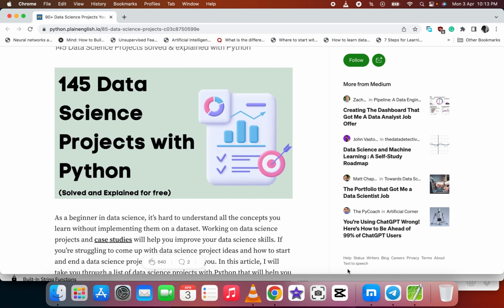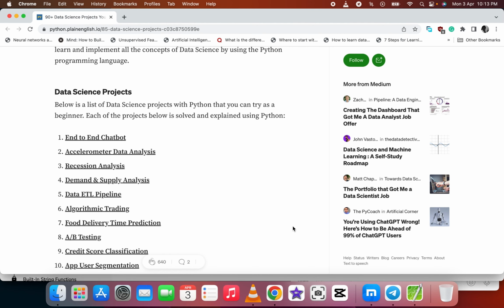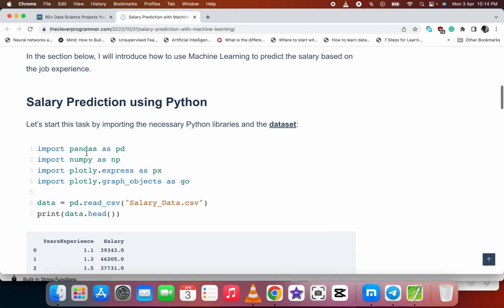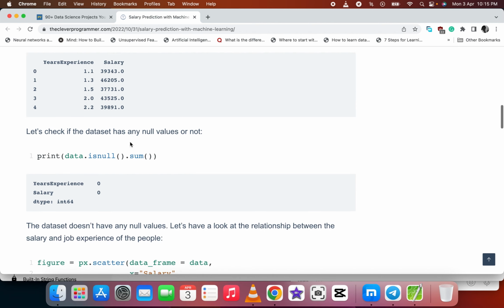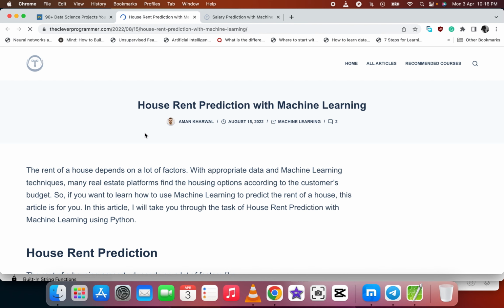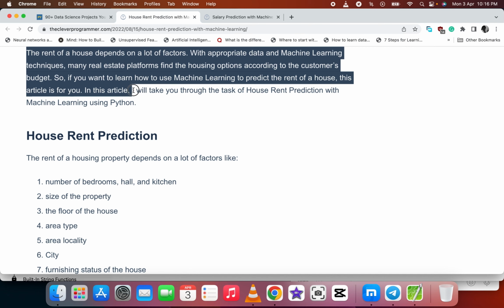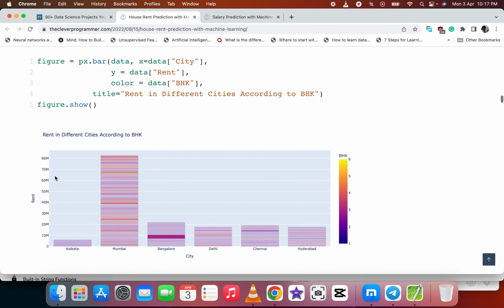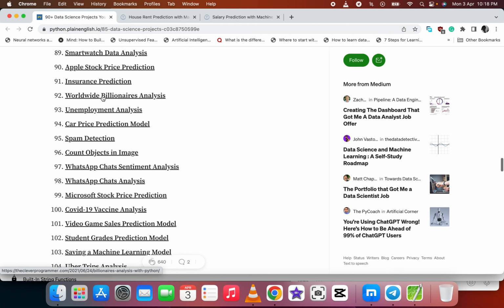Start Your Data Science Journey Today with These 145 Free Python Projects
If you're interested in data science but don't know where to start, you're in luck! In this video, we'll be showcasing 145 free data science projects you can try with Python. Whether you're a beginner or a pro, these projects are designed to help you learn and grow your data science skills. From analyzing data to building machine learning models, these projects cover a range of topics that will help you become a better data scientist. So, what are you waiting for? Let's dive in and start exploring the world of data science with Python.